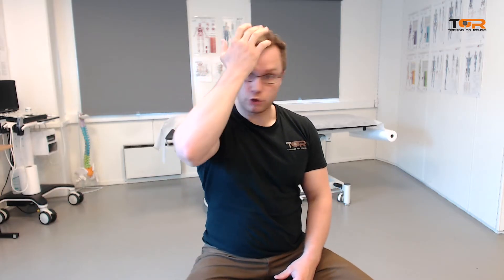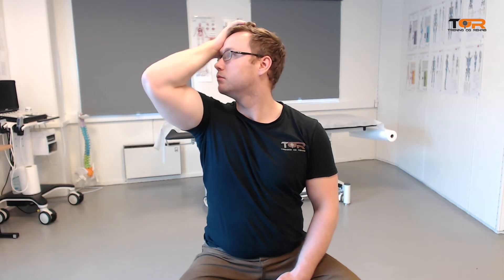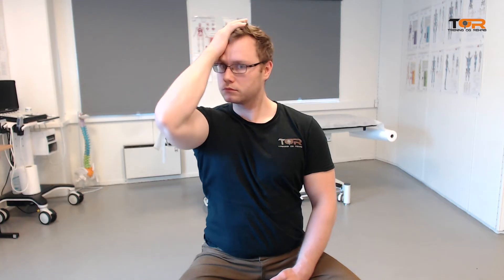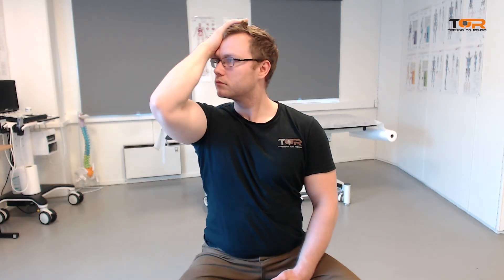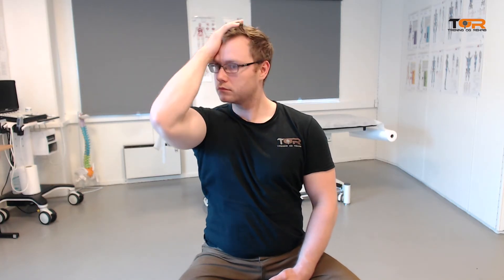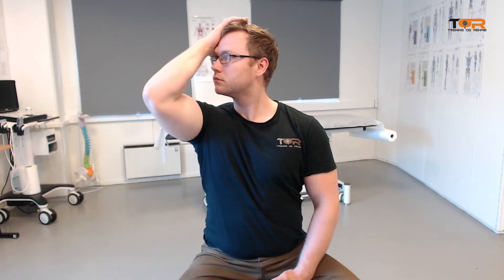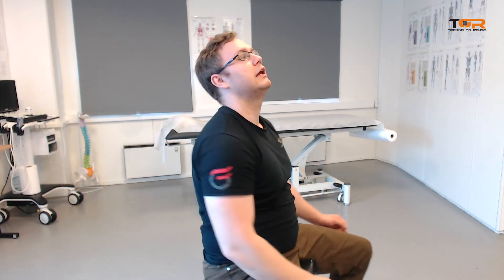Exercise for the splenius capitis muscle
The splenius capitis is an important stabilizer of the craniocervical region. It ipsilaterally rotates, extends, and contralaterally translates the head and neck.

The splenius capitis is often weak and/or injured. Especially in whiplash patients. This can cause debilitating pain behind the ear at the craniocervical junction. Further, because the lesser occipital nerve pierces it, this nerve may become entrapped, causing occipital neuralgia.

The muscle may be strengthened by adding a light resistance to the ipsilateral temple with your hand, while gently and slowly pulling the ear toward the dorsum. It is beneficial if the therapist palpate the splenius capitis during the exercise, to ensure that it activating. Whiplash patients will often need a few attempts before they get it, due to the impaired state of the muscle.